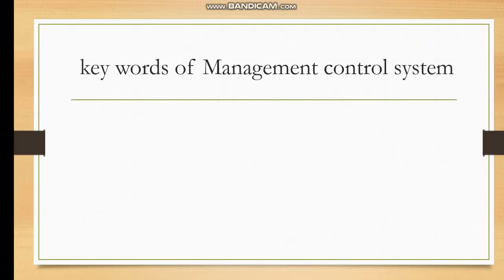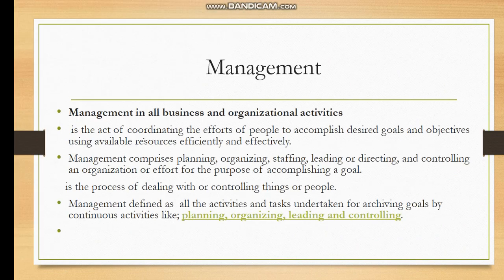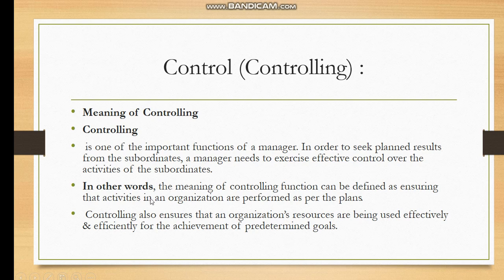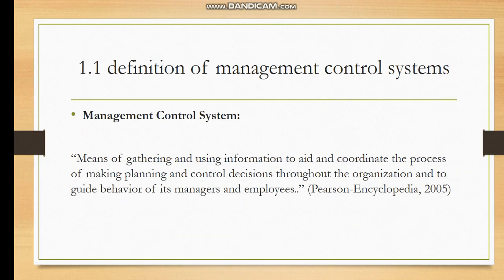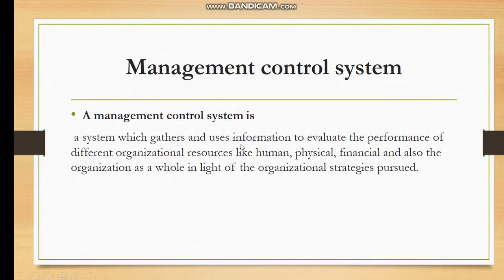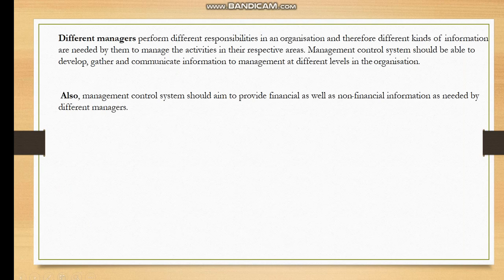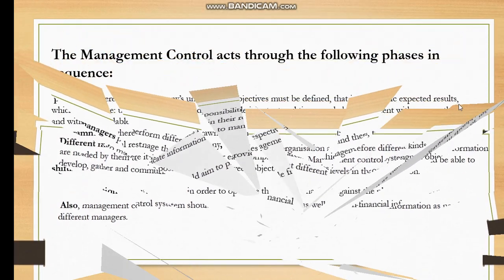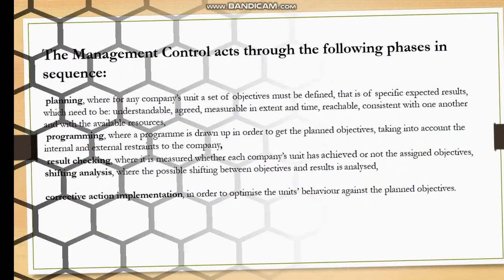INTRODUCTION TO MANAGENENT CONTROL SYSTEM (MCS)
REVIEW FOR MANAGEMENT CONTROL SYSTEM